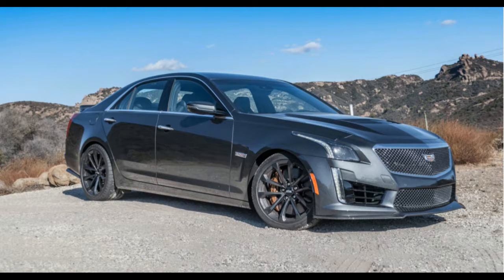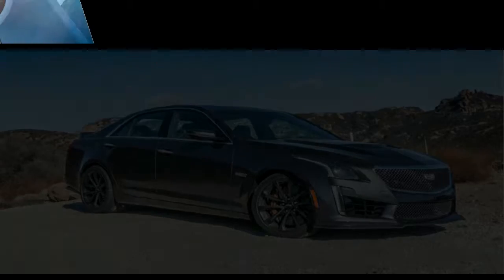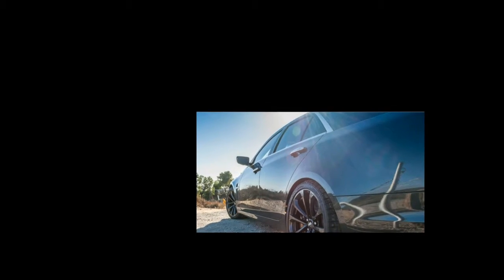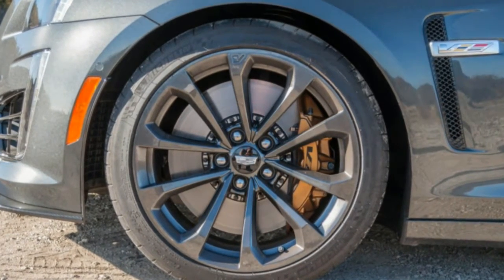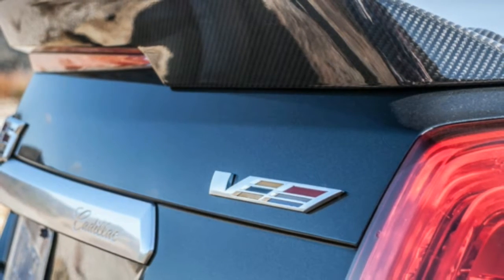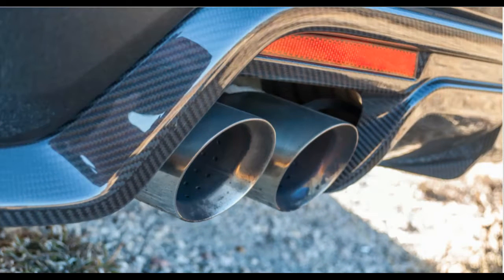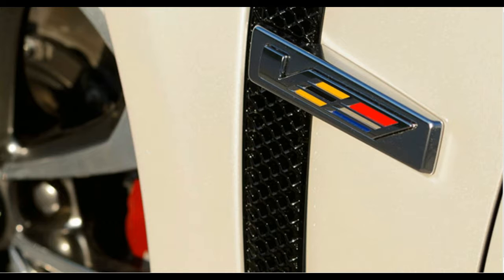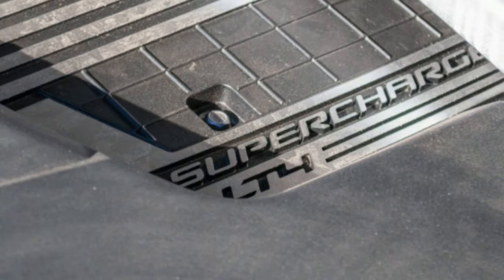More things you have to think about the 2018 Cadillac CTS-V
With much more strength than anybody really needs, uproarious commotions that will in a flash put hair on your chest like a Chia Pet, and a body that ought to be a dynamic benchmark for the Germans, Cadillac has demonstrated the third time is the appeal for CTS-V. 2018, Cadillac,CTS-V,Cadillac CTS-V,2018 Cadillat CTS-V review. The third-age Cadillac CTS-V sets a high bar for its elements. With a check weight of 4,141 pounds, it's 374 pounds lighter than the 2018 Mercedes-AMG E63 S, a model that is a whole improvement cycle more current than the Caddy.

Take a corner at speed in the CTS-V and its reflexes are prompt. The controlling isn't horrendously overwhelming, however you can misleadingly dial in more heave in case you're into that kind of thing. It's dynamic and gives enough street input. This isn't Porsche 911 GT3-review controlling, however it's great. The skeleton is splendid, light, and progressively amazing with how armada of foot it feels as you push it. The weight of the motor in advance is available, yet not meddlesome. Credit to the Cadillac building group for their amazing capacity to influence a class featherweight to feel considerably lighter than it is.